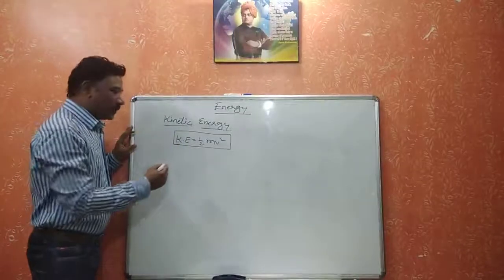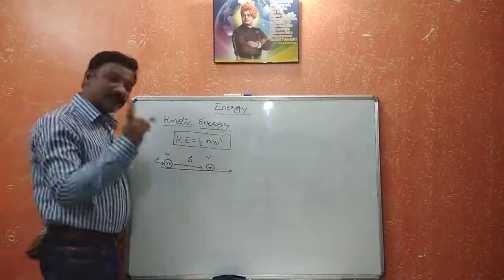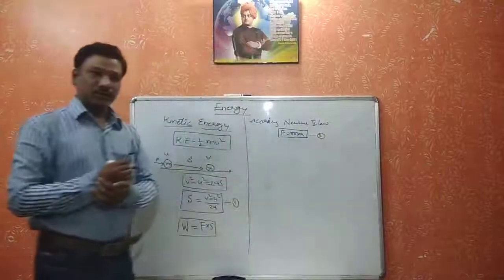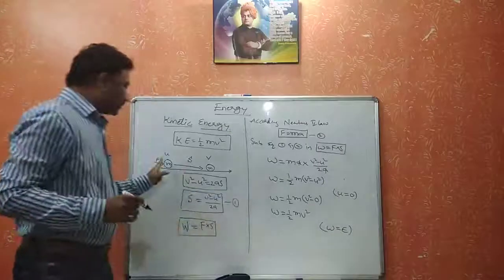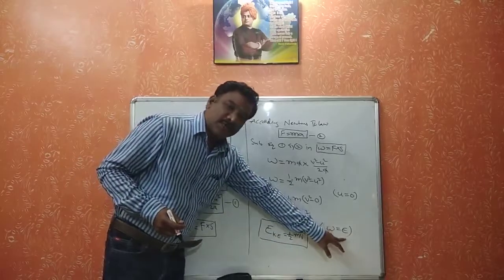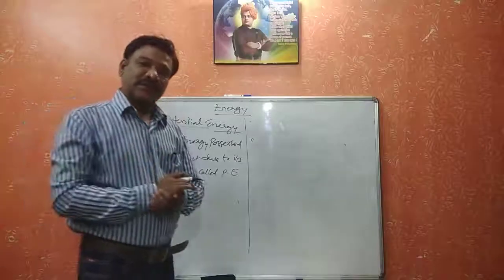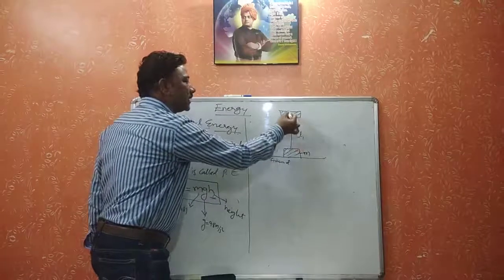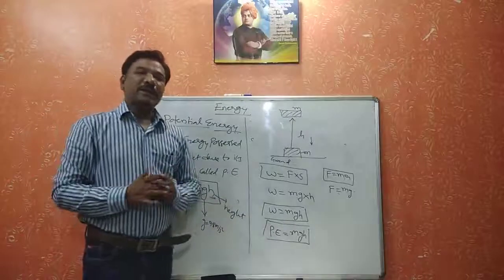Kinetic energy & potential energy grade 9